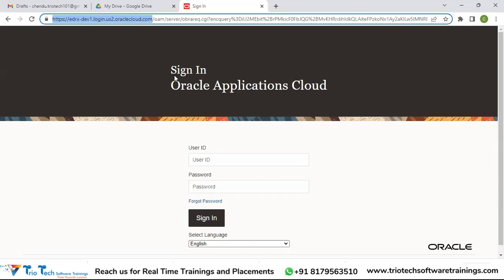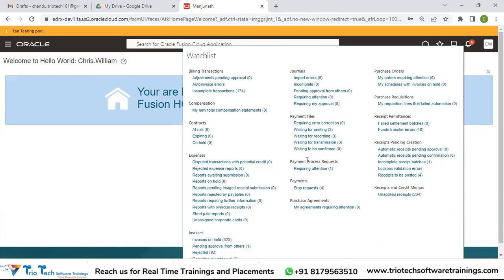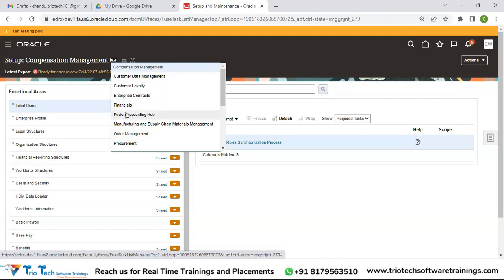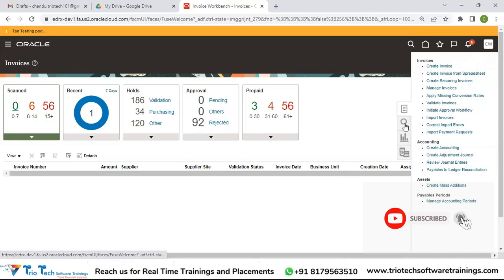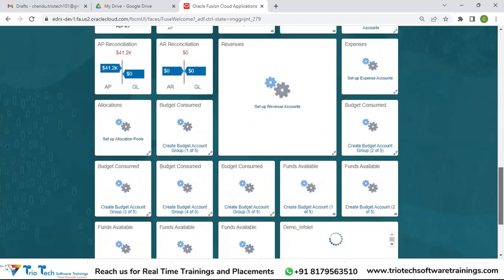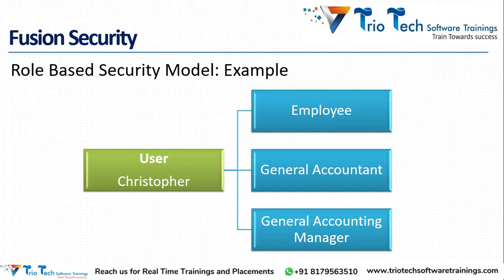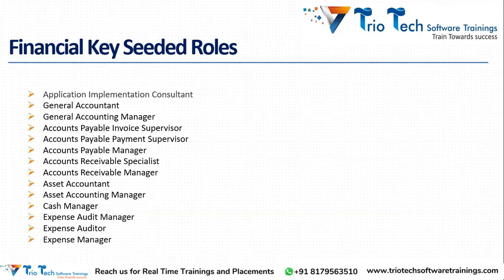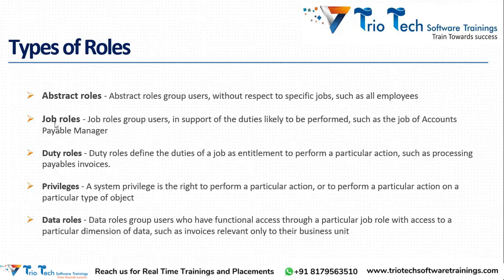Oracle Fusion Financials Cloud Online Training Demo Class -2 |May 2023| Triotech Software Trainings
In this demo class, you will have the chance to experience our comprehensive training program, taught by industry experts with years of hands-on experience in Oracle Fusion Financials Cloud. The class will cover the fundamentals of Oracle Fusion Financials Cloud, including General Ledger, Payables, Receivables, Assets, Cash Management, and more.